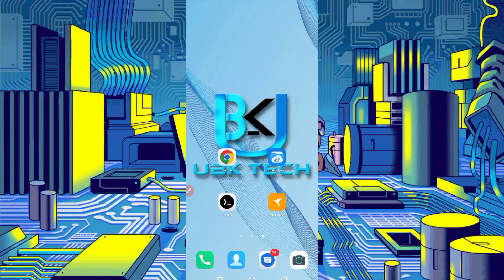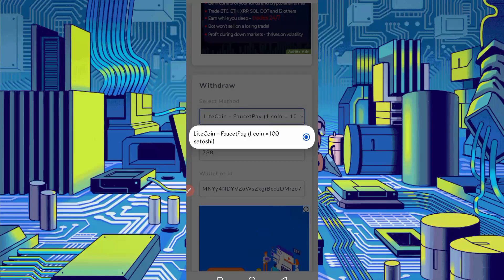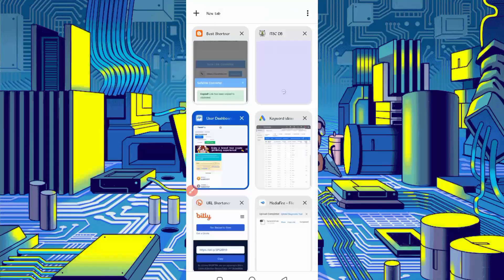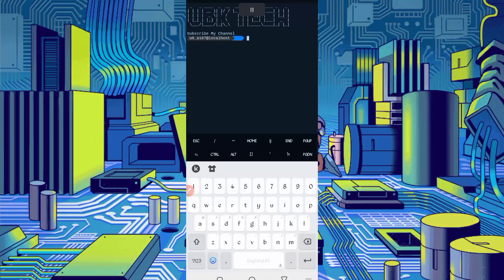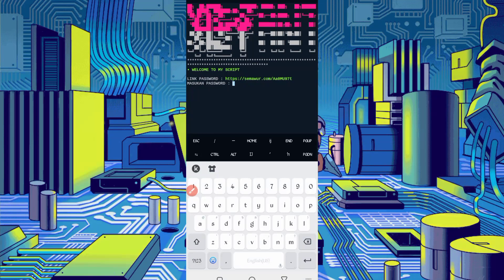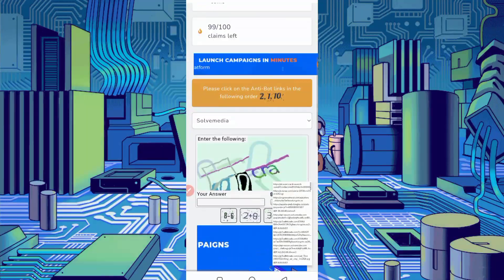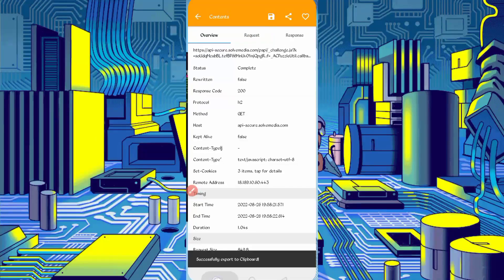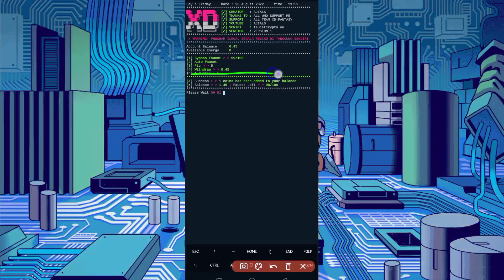Earn Crypto Online via Termux | How to Earn Money | Free Online Earning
Script